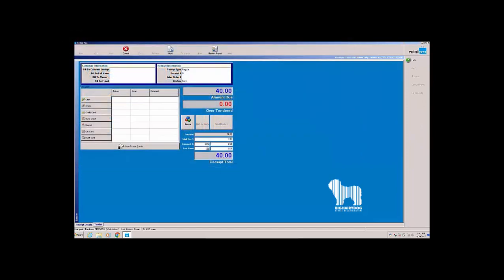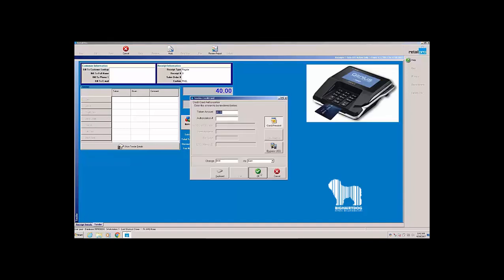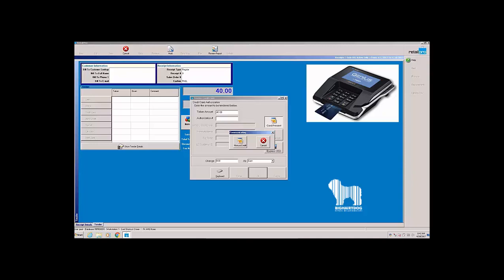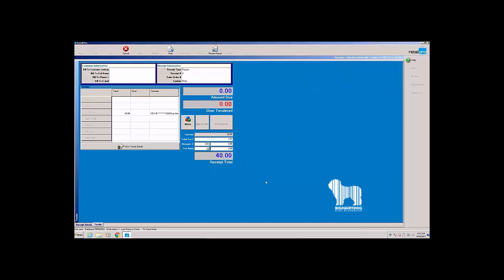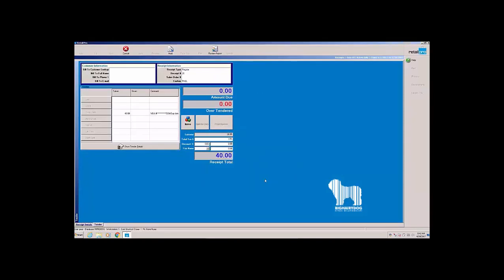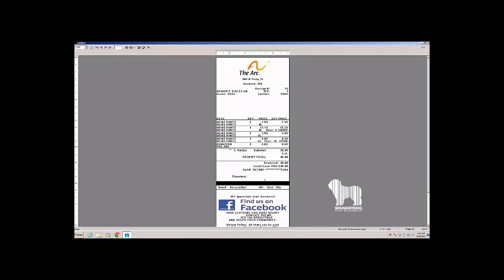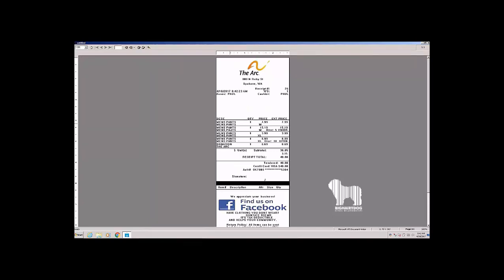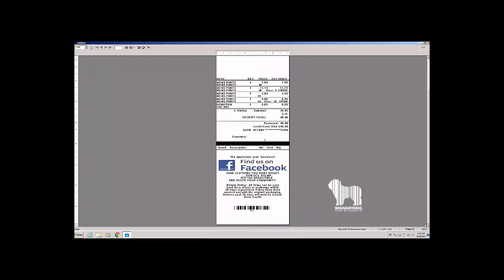Credit Card Processing using Cayan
This video shows you how credit cards are processed using Cayan